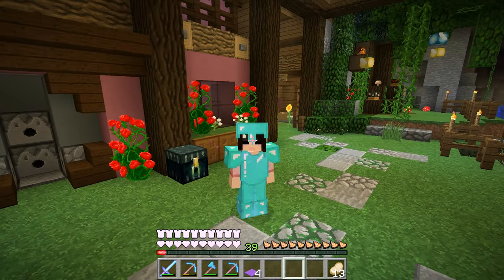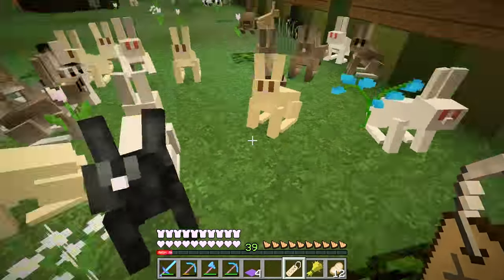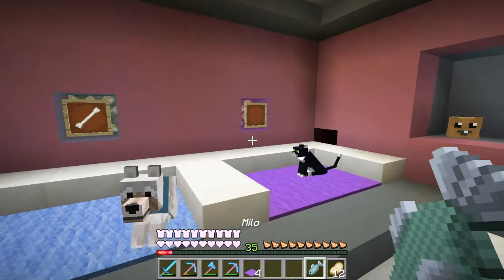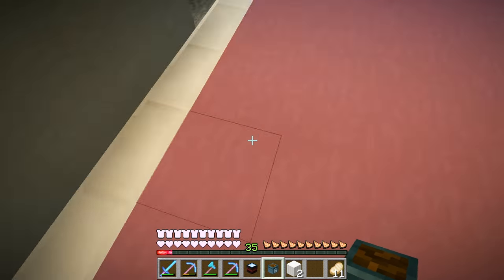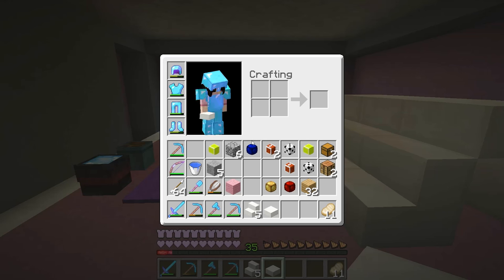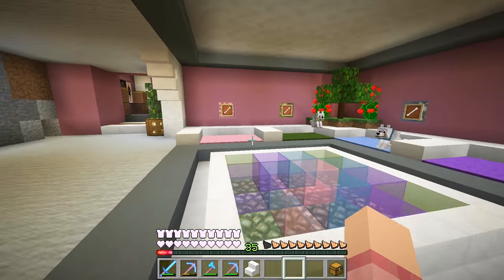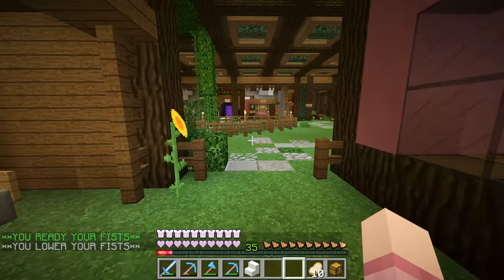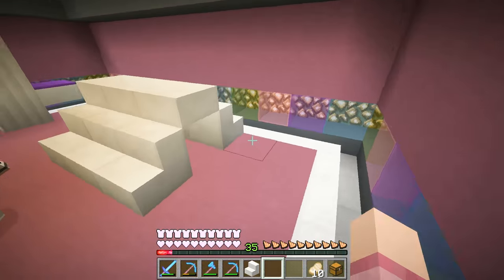Minecraft Let's Play | Rosewood | Ep. 59 - Pet Play Room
♥ Patrons! Thank you so much for your support!:

Mommy1973
Daddyo70
Skitzo667
LeftyMu
KinkyUnicorn1
ElPolloChicken
Spiderman10898
SigmaLP
JoelzBub
dexjam
Caius_0
Alyssa G.
Craig Y.
Mikjestic1
Duchess_Anja
Firewolf
Vatican
Bug Plays Minecraft
Oribios
Suzy_Browneyes